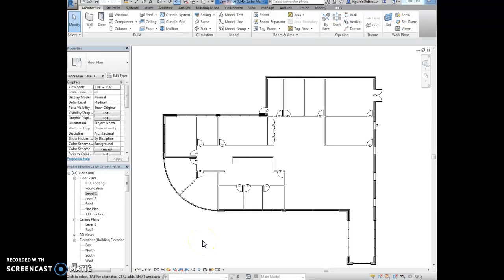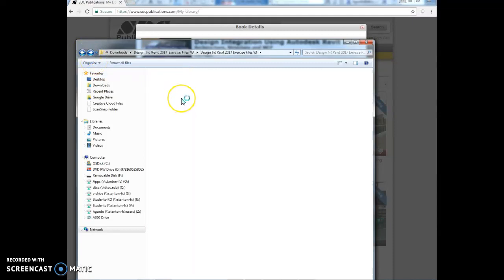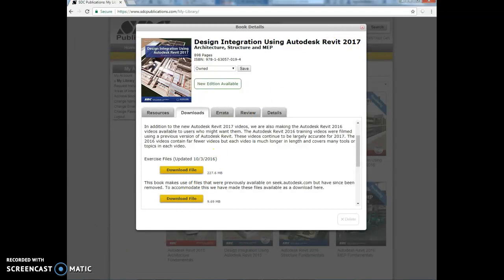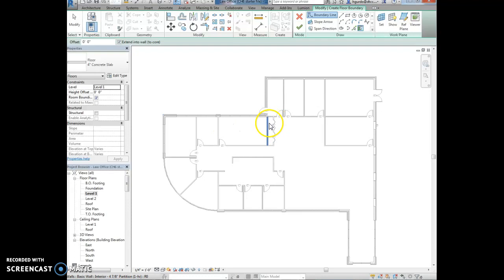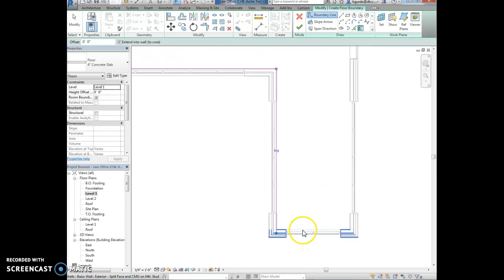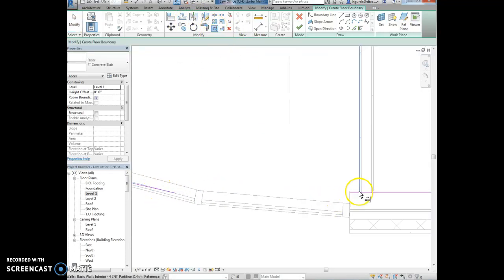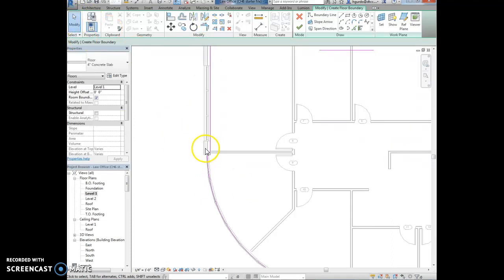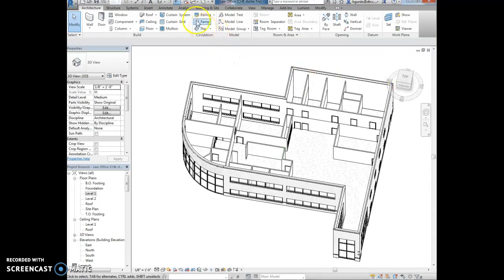Level 1, Slab on Grade